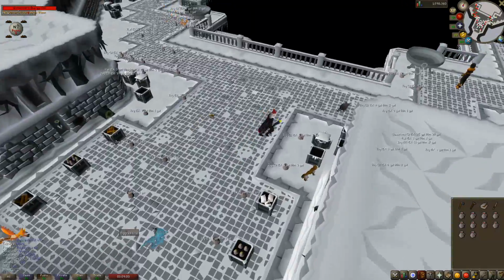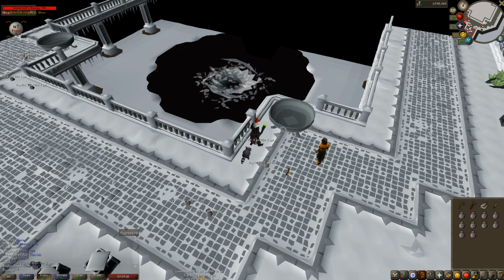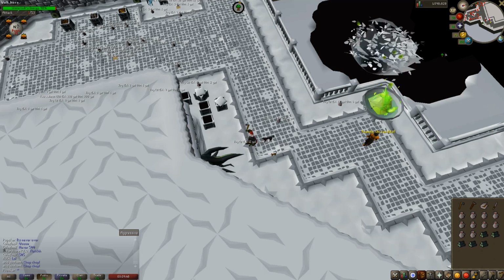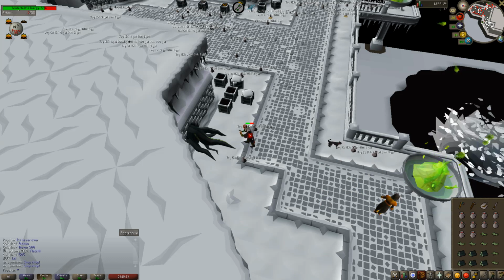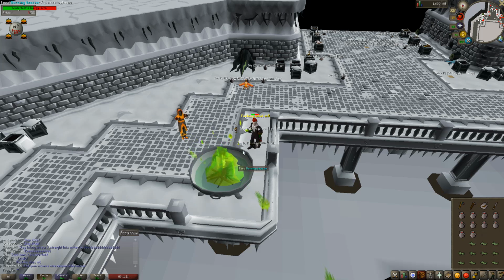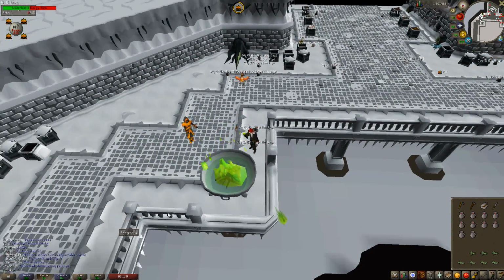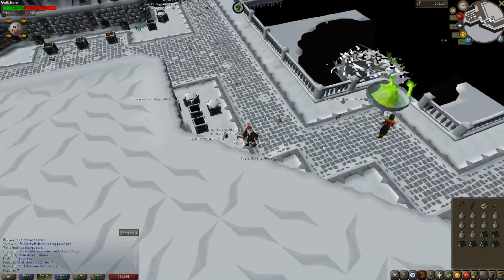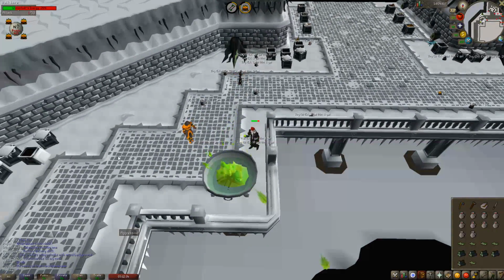OSRS | How To Wintertodt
So I have recently decided I will be spending a lot of time at Wintertodt, so here's how you do that. Now you crazy kids can start earning mad stacks of firemaking xp and some cash.